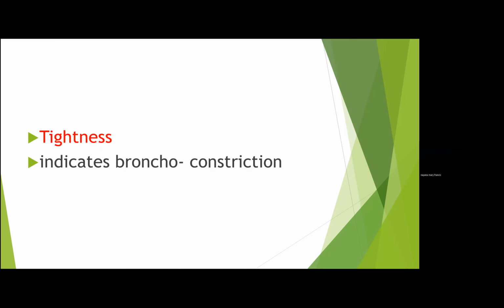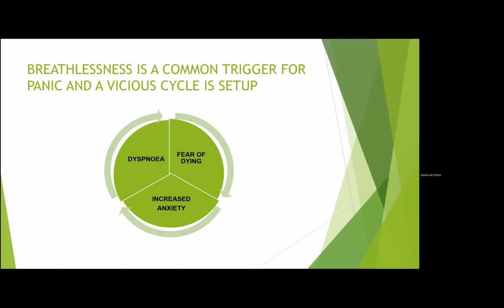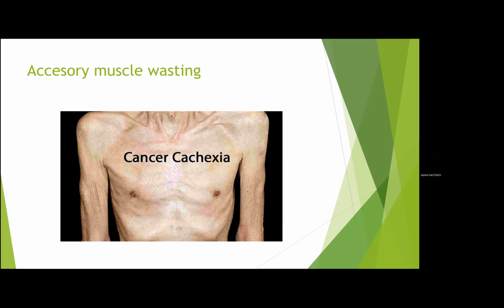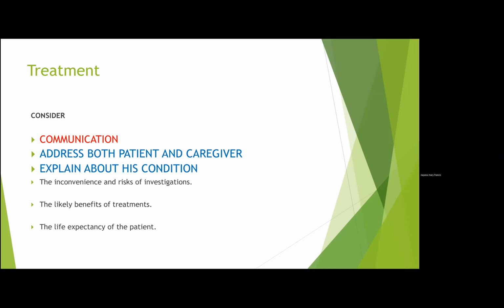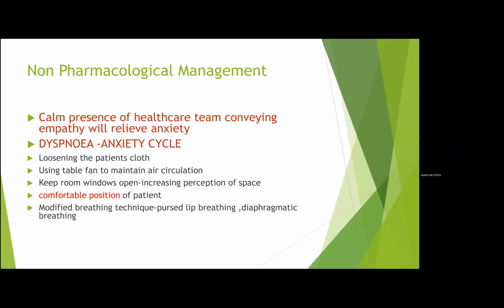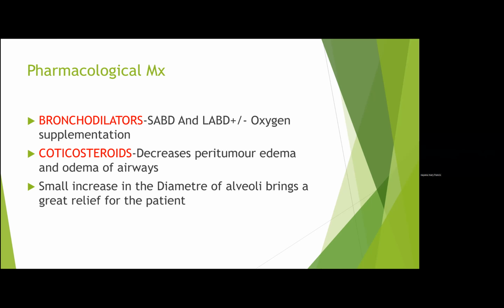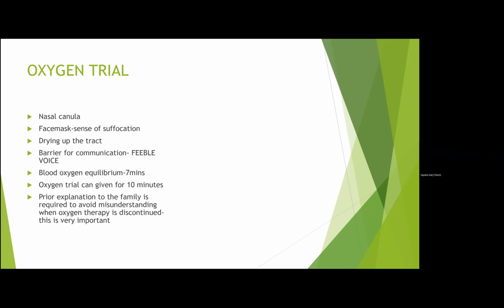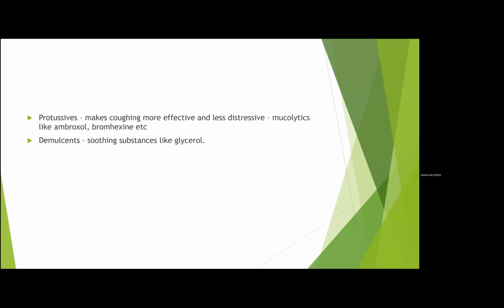TIPS-ECHO Season 149 FCPC - CHOs 01 Session 08 "Respiratory Management"| Dr Nayana Mary Francis